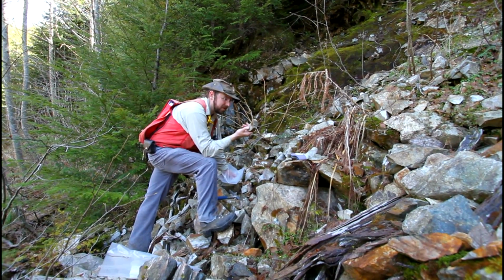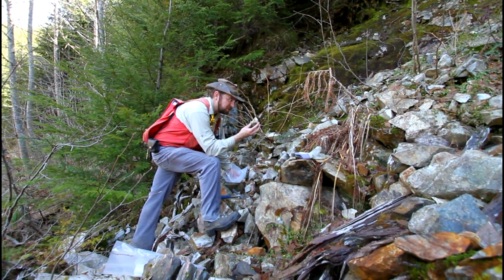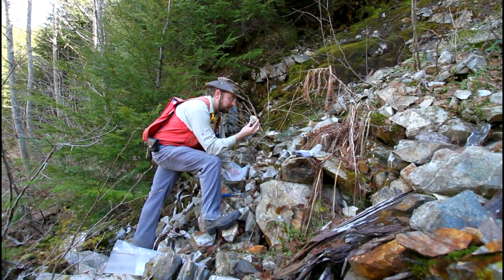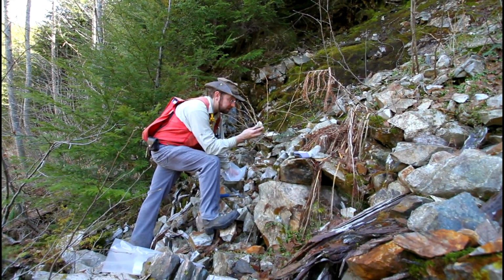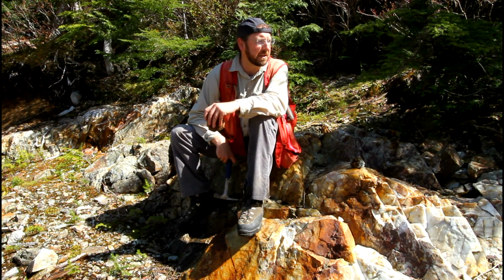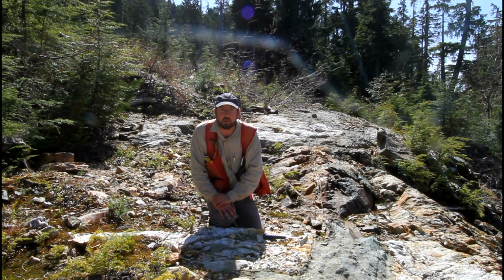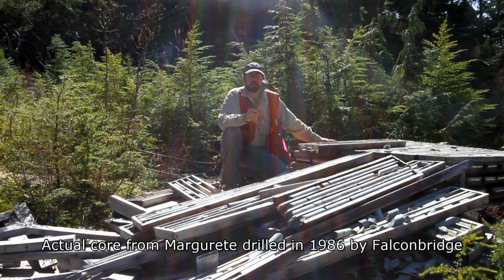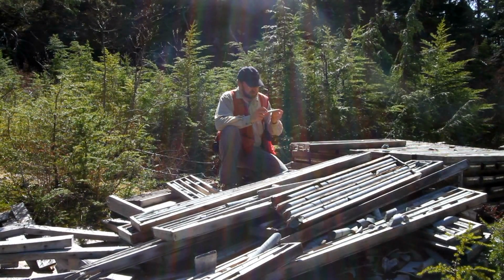Site Visit to the Margurete Gold Project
Site Visit to Glenmark Capital's Margurete Gold Project in southwestern British Columbia.